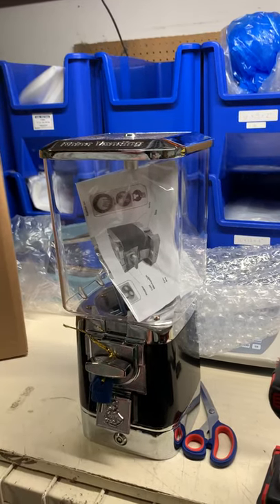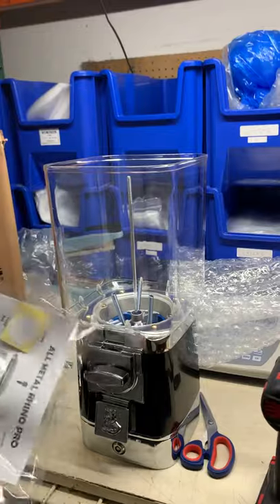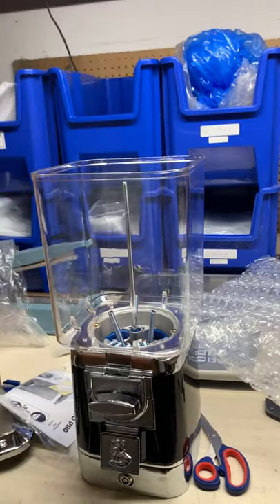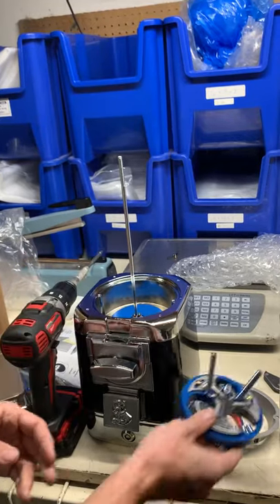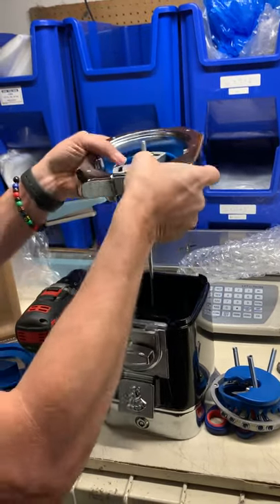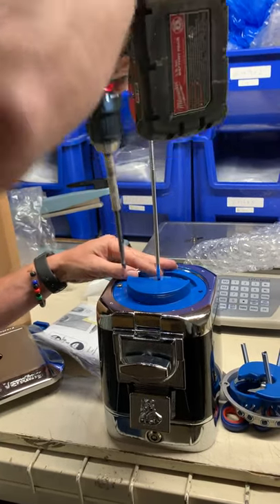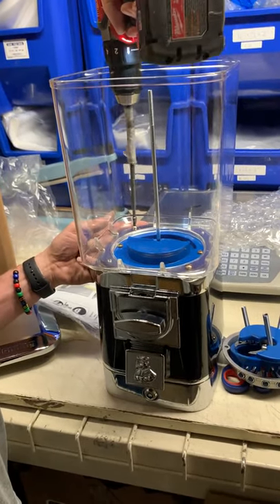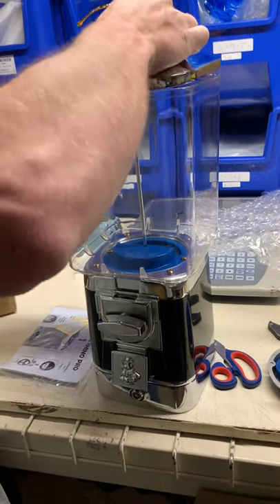How to change to a candy wheel on a Rhino Pro Gumball Machine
How to change to a candy wheel on a Rhino Pro Gumball Machine by CandyMachines.com